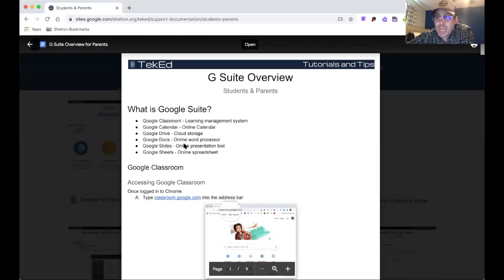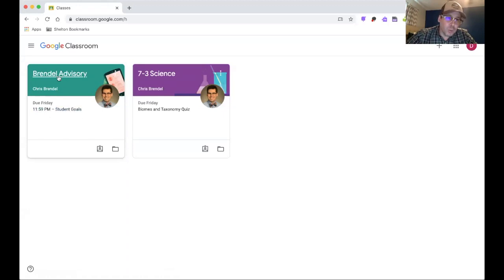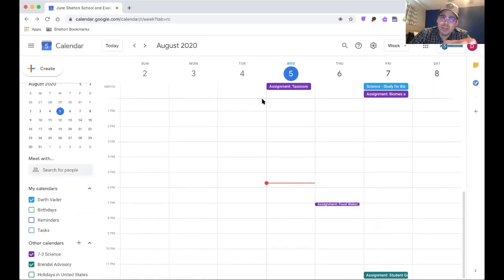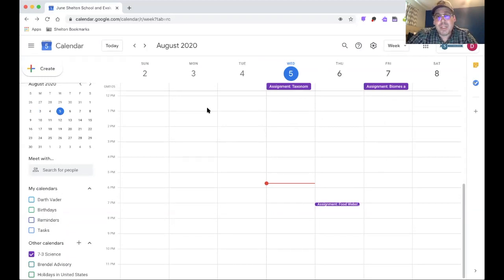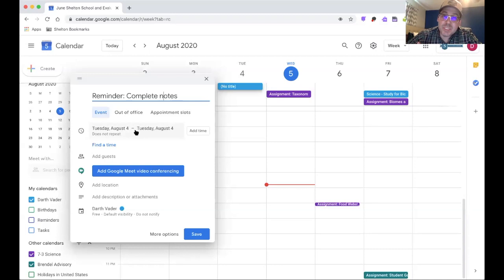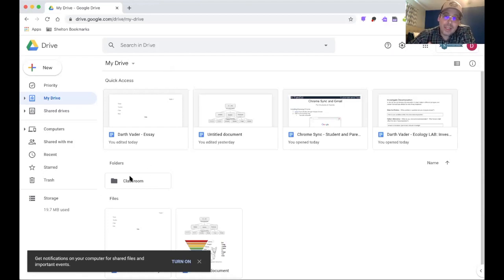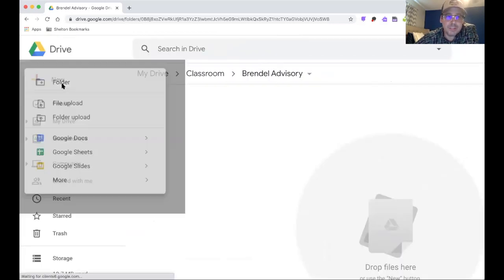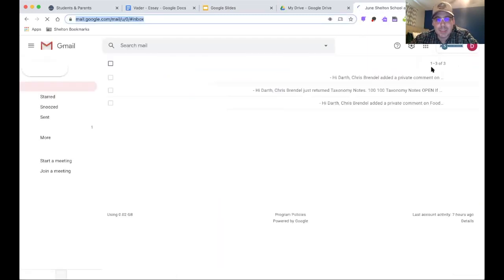G Suite Overview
Parent training covering Google Suite, hosted by Chris Brendel - Technology Integration Specialist.